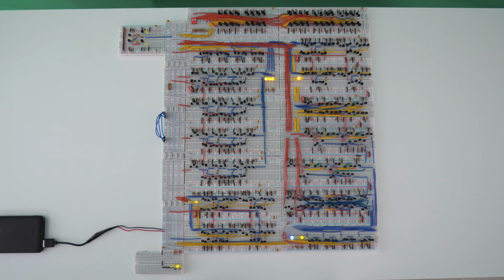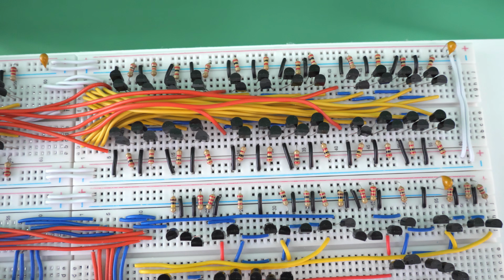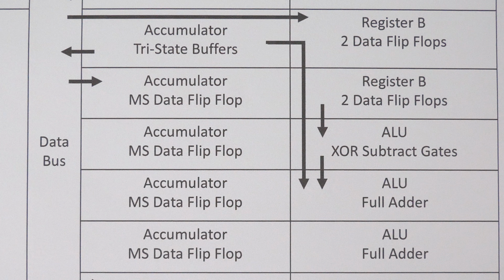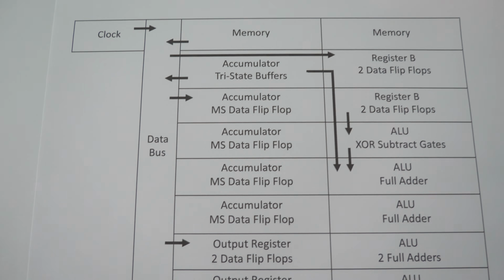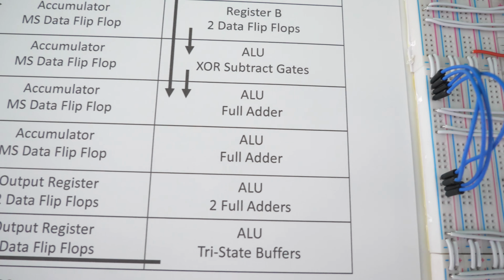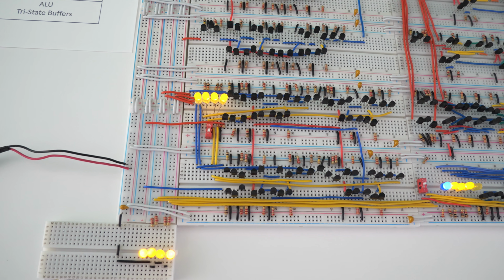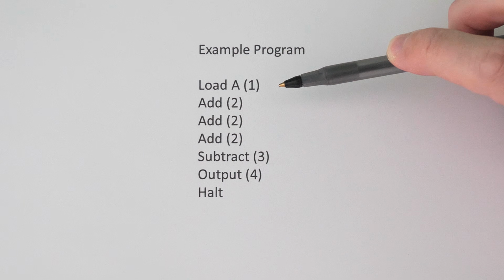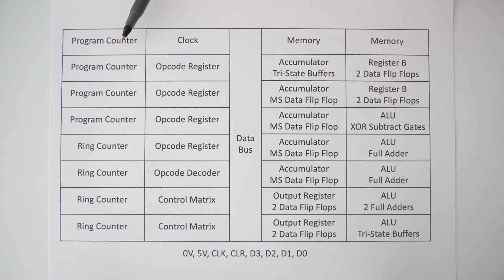How to Build a Computer on Breadboards Using Transistors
Quality Breadboards (32 Breadboards Used)
2N2222 Transistors (962 Transistors)
Breadboard 22 Gauge Wire (Around 3 packs)
LEDs (1 Set)
Resistors 2K 1/4 Watt Metal Film Type (Around 800)
Resistors 100K 1/4 Watt Metal Film Type (Around 200)
Other Resistors (1-Pack)
Ceramic Capacitors (1 Set)
Electrolytic Capacitors(1 set)
Electrical Tape
10000mAh Rechargeable Battery Pack

Recommended Tools
Wire Stripper
Side Cutter
Scissors (To mark wire cuts and cut resistors to length)
Automatic Wire Stripper (I did not use this but it could be nice)

Good Reference Book on Building a Computer from Transistors.
Computer Time Travel Book

Consider Supporting the Global Science Network.

Video Description:

How to build a 4-bit computer using individual transistors will be demonstrated and discussed in detail. Parts of the computer include the clock, memory, accumulator register, register B, ALU, and output register.

An example program will be run where load A, add, subtract, output and halt are executed. The computer will be put in a loop where it will continuously add by two and then subtract by two.

Understanding how to build a computer at the transistor level is important information that everyone should understand.

0:00 Intro.
1:29 Computer Layout.
2:59 How the computer is built.
11:21 Example program.
17:59 Loop by two and negative two.
20:09 Computer power and current.
21:09 Configuration of the complete Computer.

References:
Walker, J. S. Computer Time Travel: Building a Computer Processor from Discrete Transistors: A Look Back over 50 Years to the Beginning of Modern Computer Technology. Oldfangled Publishing, 2017.

Malvino, Albert P. Digital Computer Electronics. 1993.